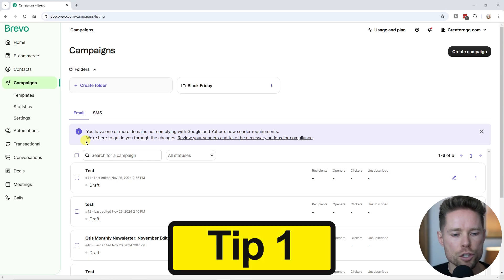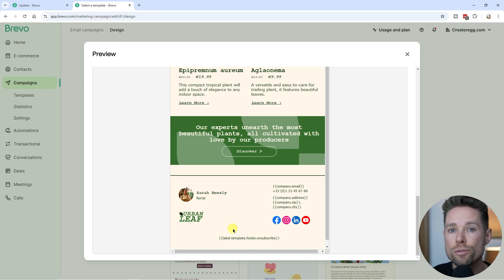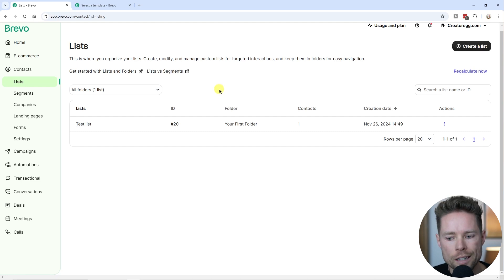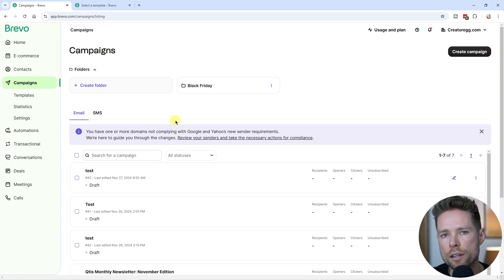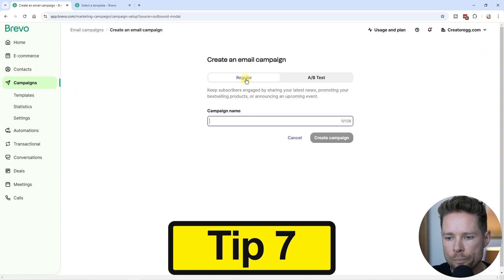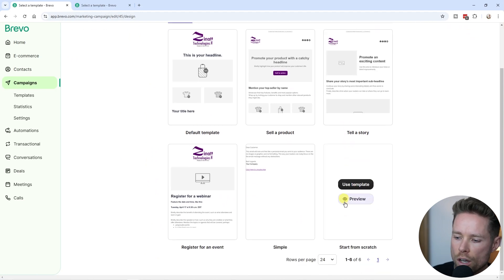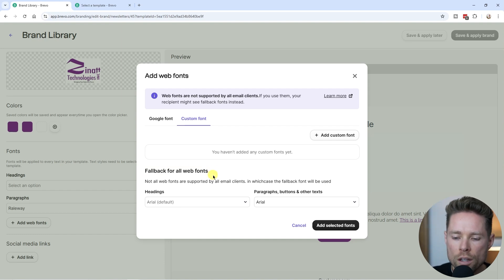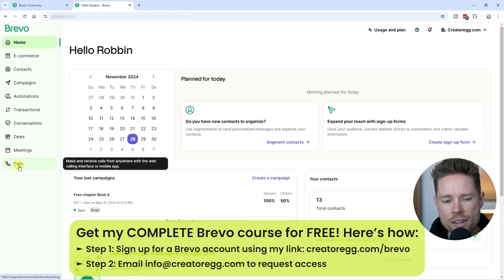Brevo Newsletter Tips For Beginners (Tutorial)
In this video, I’ll share 9 quick tips to help you better understand Brevo's newsletter features.

Timestamps
0:00 Tip 1 - Google Analytics settings
0:39 Tip 2 - Create an ‘Update Profile Form’
2:09 Tip 3 - Create a test list
2:42 Tip 4 - Setup default email settings
3:22 Tip 5 - Organize newsletters using folders
3:58 A/B testing newsletters
4:45 Additional email settings
5:49 Newsletter design
7:38 Send/schedule email
8:02 Free Brevo course